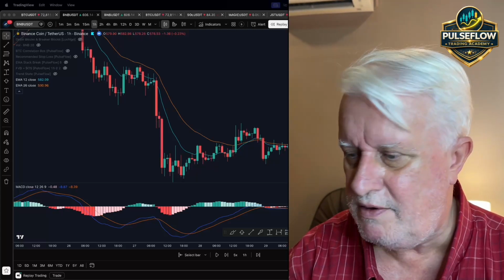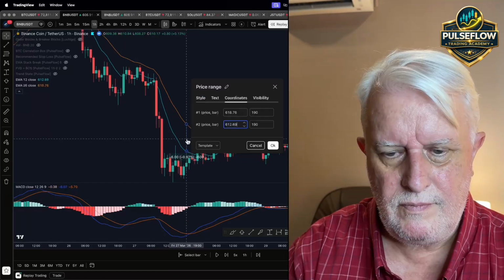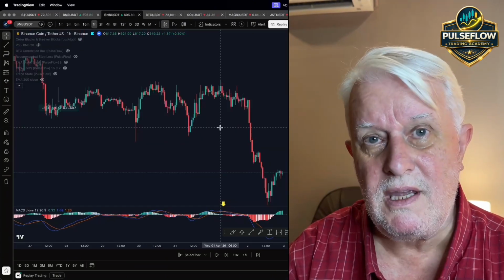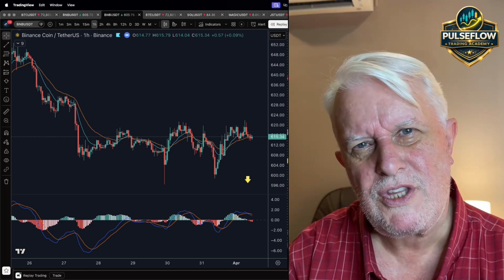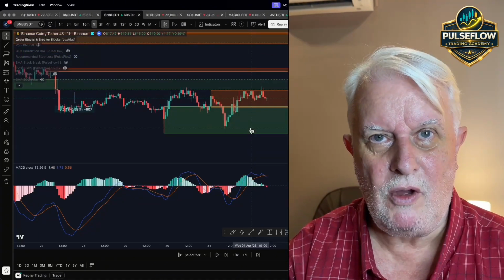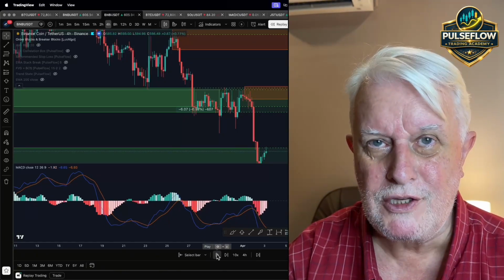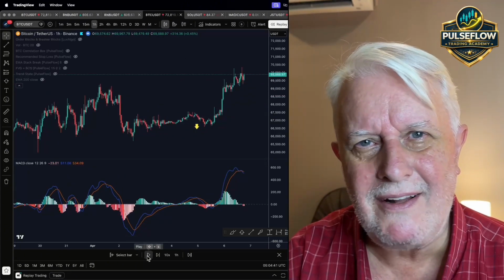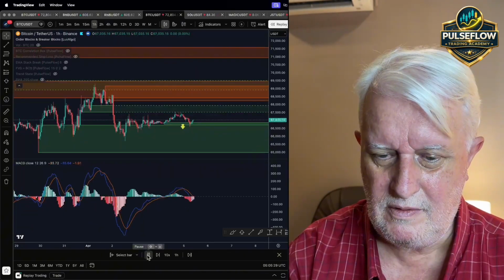Your MACD Trading Strategy Is Already Outdated (Here's Why)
We examine the limitations of the MACD trading strategy. We discuss why this technical analysis tool, derived from many EMA moving averages, is not suitable for day trading. Understanding these trading strategies is crucial for trading for beginners.

Then we reframe everything:
➡️ Indicators describe the past
➡️ Market structure shows the future

If you want to stop reacting to price and start reading it properly — this one matters.

CHAPTERS
00:00 - Teaser
00:16 - Intro
00:30 - What is MacD?
01:28 - Examples
04:01 - Reframing
04:25 - Outro

Links & Tools I Use:
Charting platform I use for every analysis (free & paid plans):